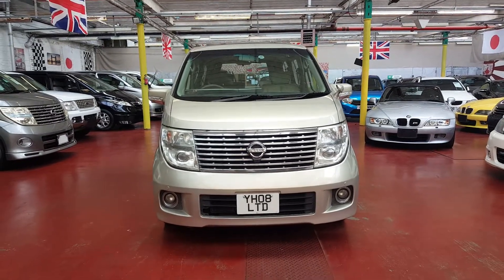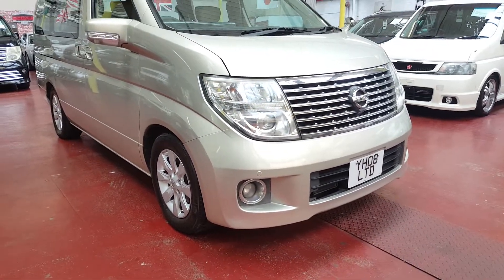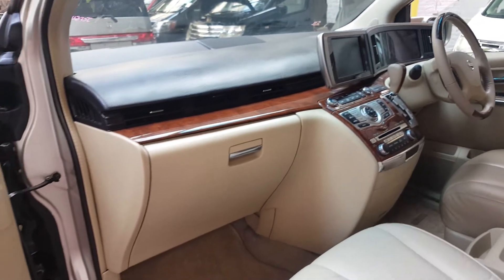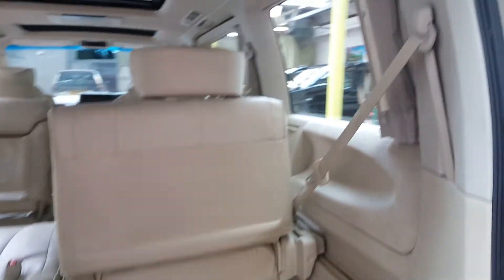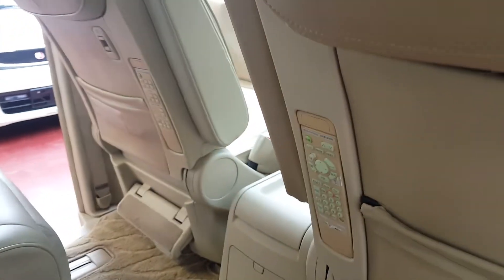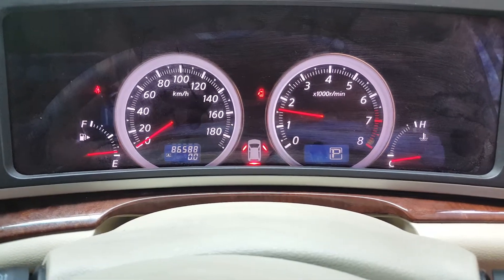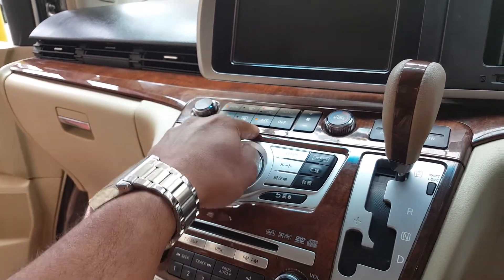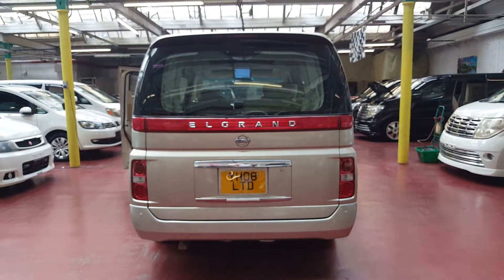XL 3500cc Elgrand Ready to go @ japcarfinder.co.uk